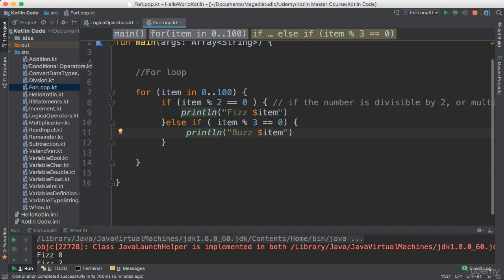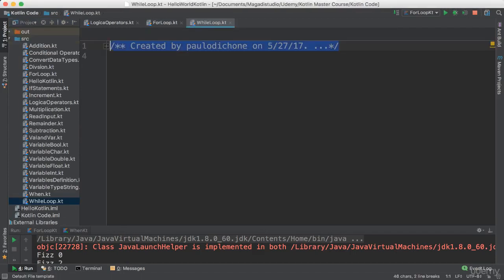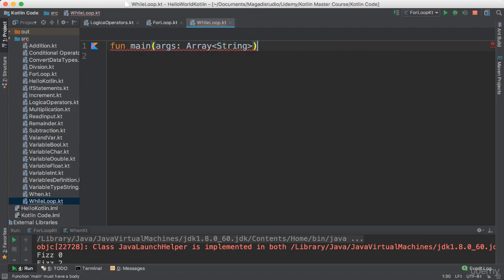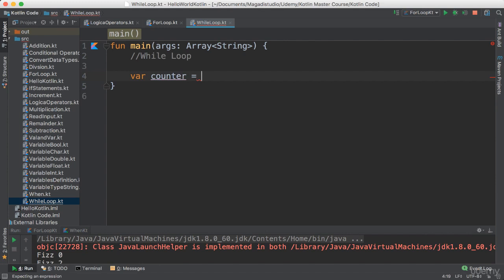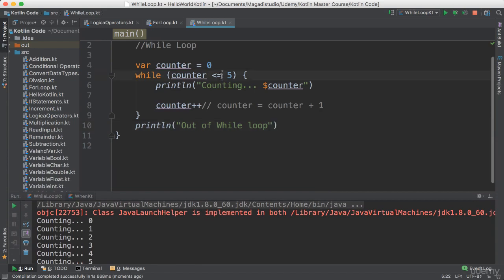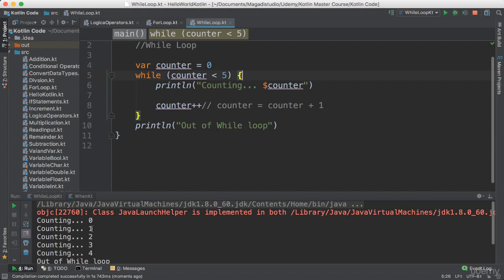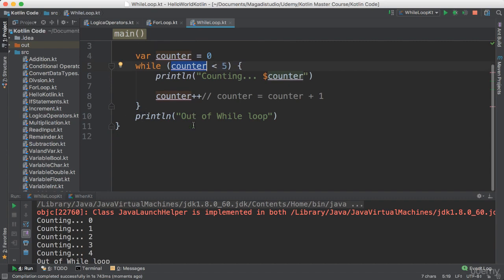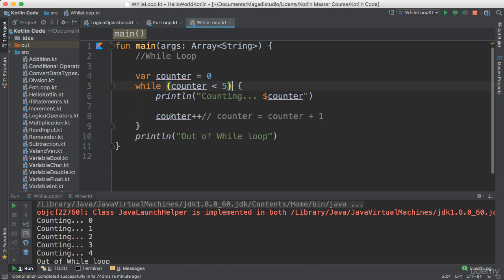32 - While Loop - Kotlin Developer Course - Build Android Apps in Kotlin